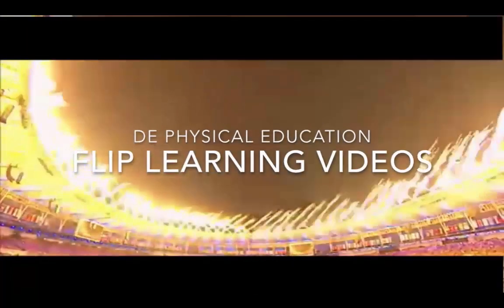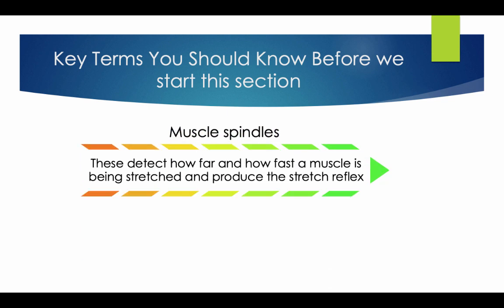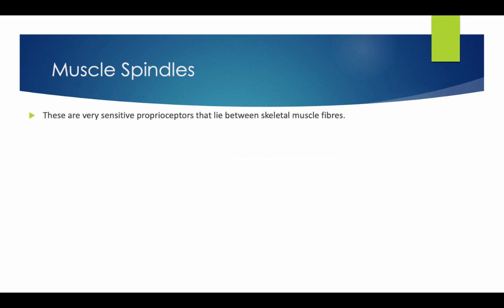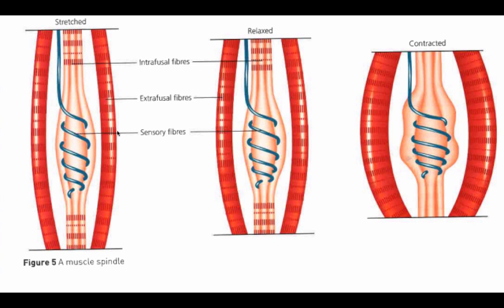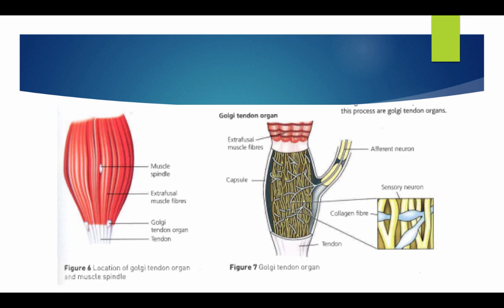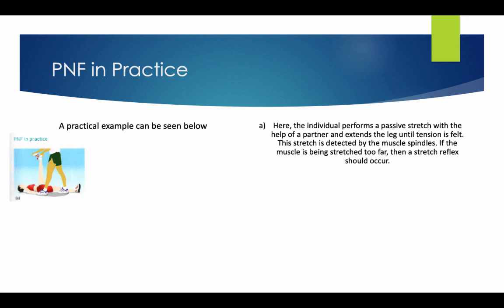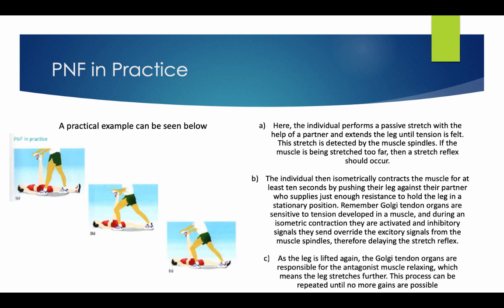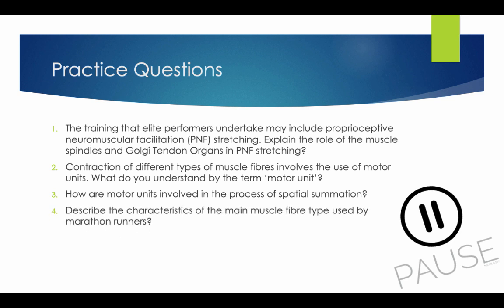A-level PE - Proprioceptive Neuromuscular Facilitation - Anatomy & Physiology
Table of Contents:

00:08 - Pre Task
00:32 - Muscle Spindles Definition
00:44 - Golgi Tendon Organs
00:50 - The role of muscle spindles and Golgi Tendon Organs in PNF
01:15 - Muscle Spindles
02:05 - Golgi Tendon Organs
02:50 - Isometric Contraction Definition
02:53 - Autogenic Inhibition Definition
03:07 - PNF in Practice
03:55 - Practice Questions